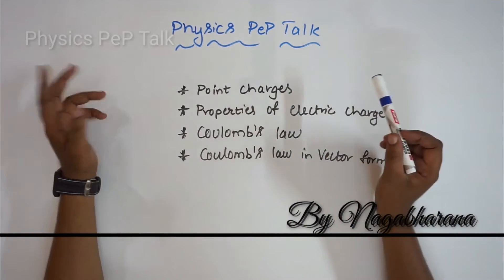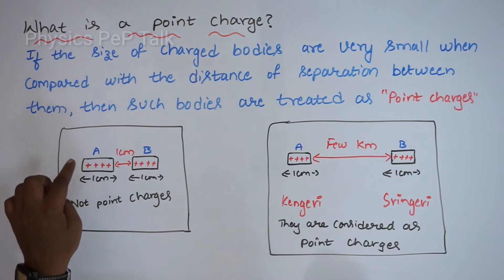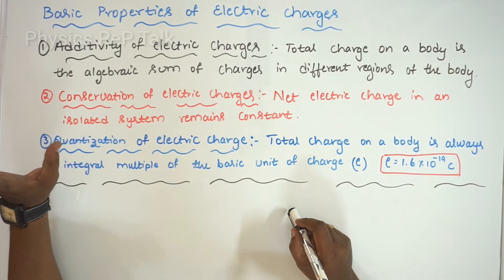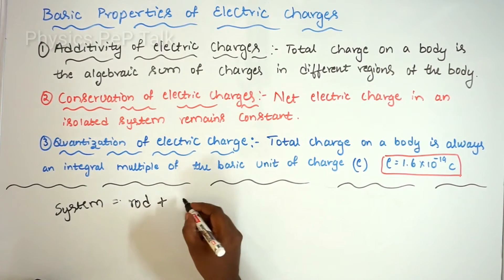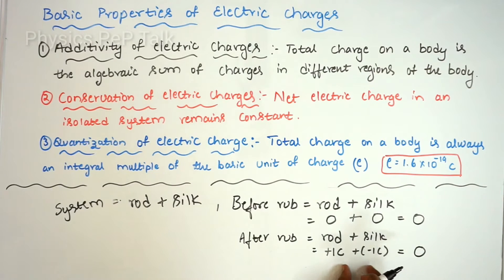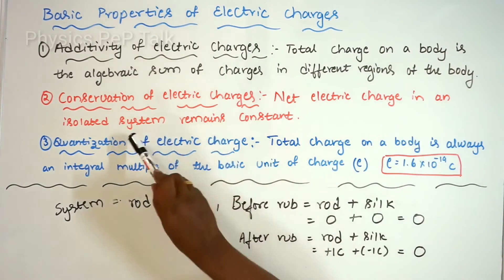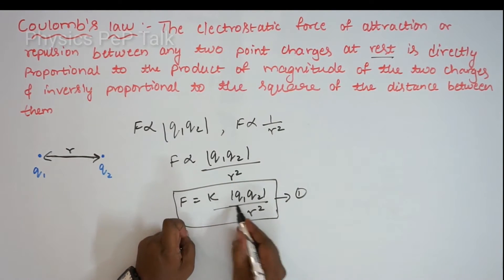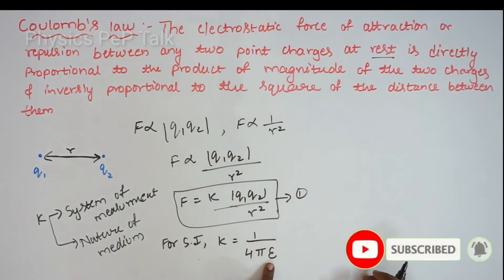2nd PUC Physics 1st chapter in kannada | Coulomb's law | Coulomb's law in vector form | Board exam